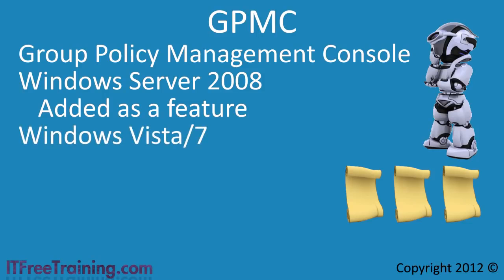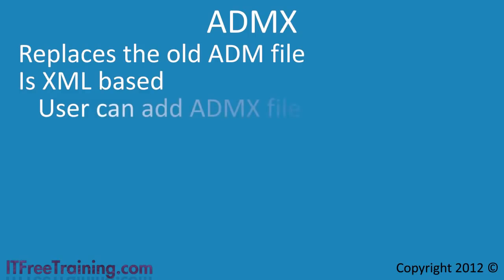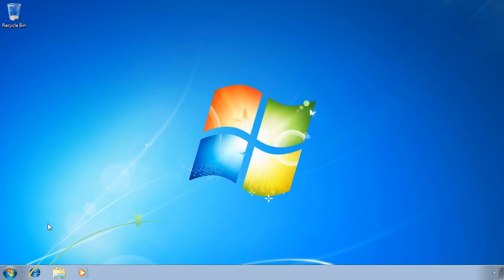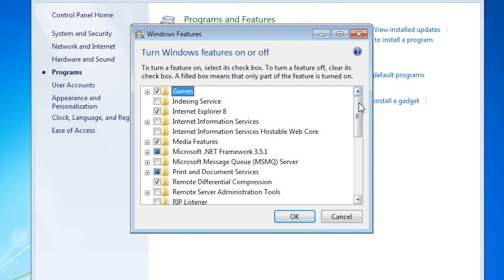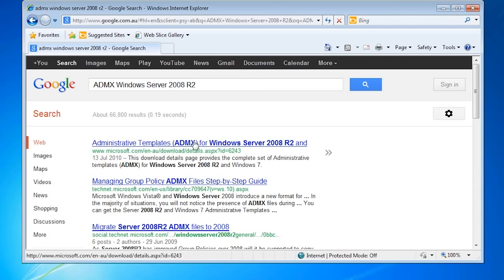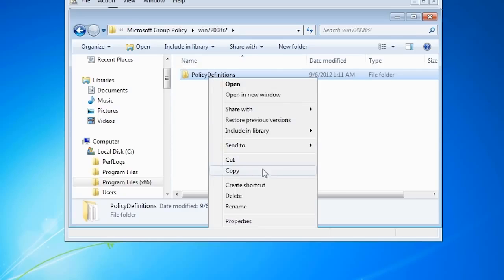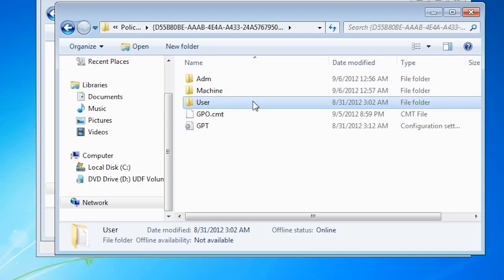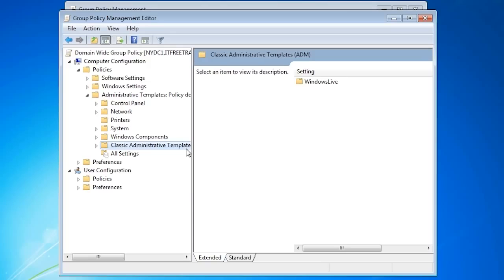MCITP 70 640 Installing Group Policy Tools